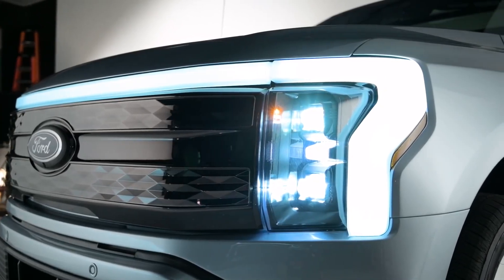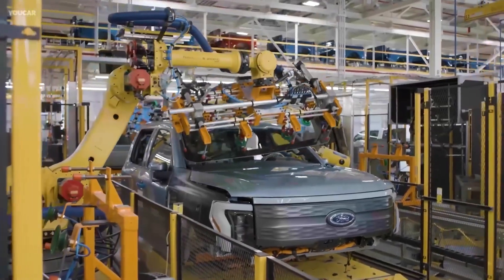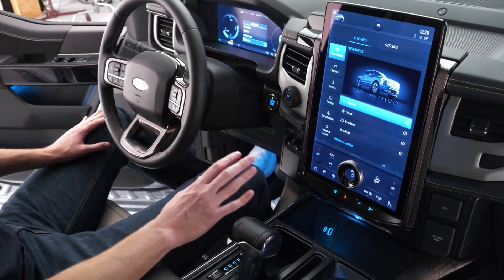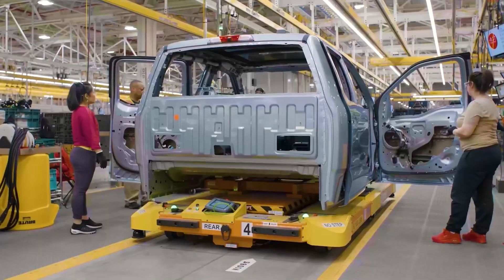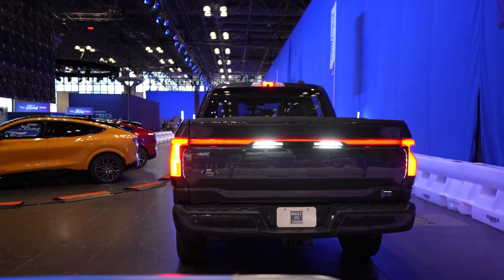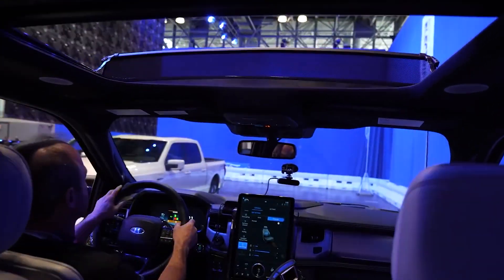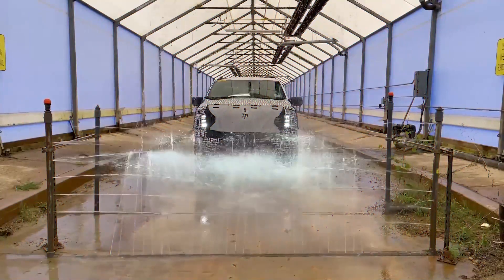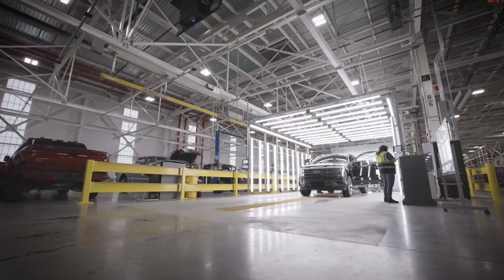FORD F150 Lightning: Ford JUST REVEALED Stunning New Electric Truck!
📺Watch the video to know the whole story!

🤑 How I Earn a Full-Time Income From YouTube Without Showing My Own Face

About Tech Insights Business
🎥Videos about Tech Insights and more
🎨Written, voiced and produced by (Tech Insights Business)